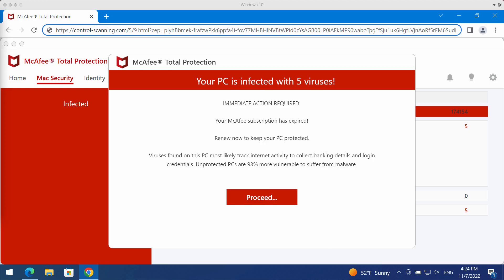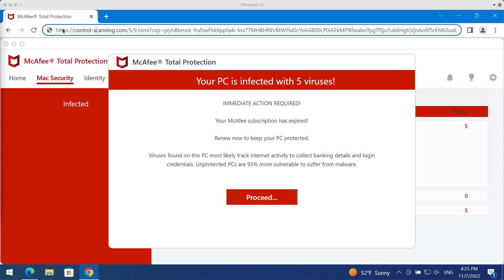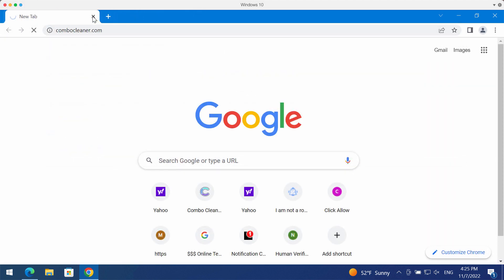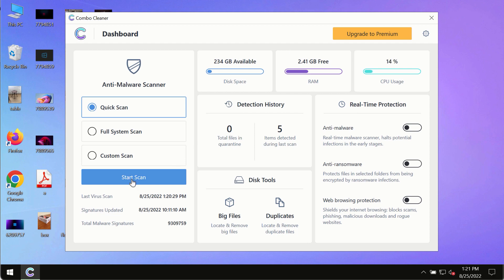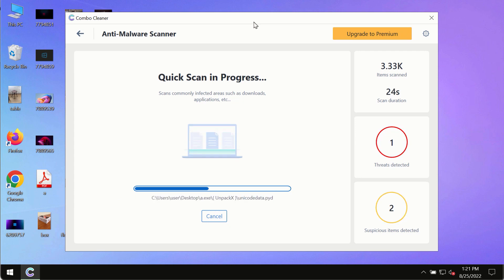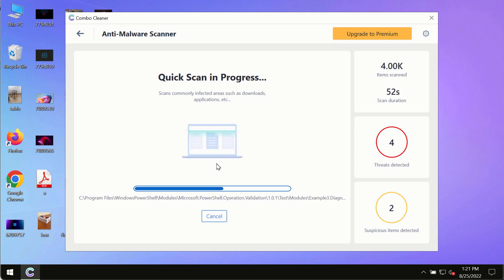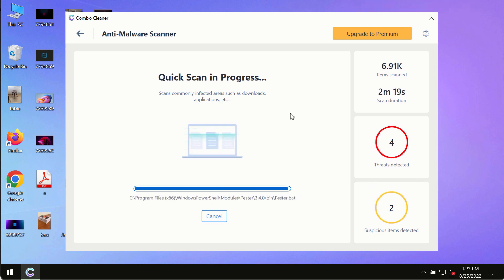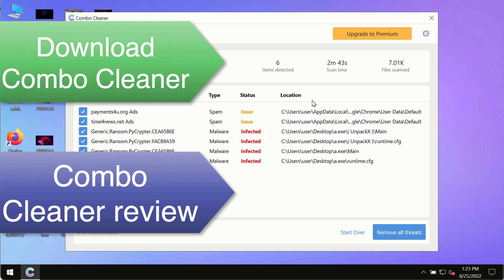Control-scanning.com online scam - how to remove?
Control-scanning.com stands for a malicious and deceptive site that tries to trick you into downloading and installing some potentially unwanted applications. You should not interact with these pop-ups. Get rid of them with Combo Cleaner Antivirus via the official or please refer to the manual instructions provided in the video.
More information about this threat can be found in this detailed guide